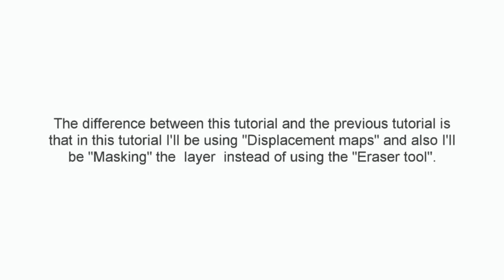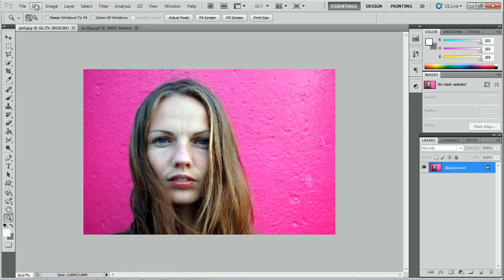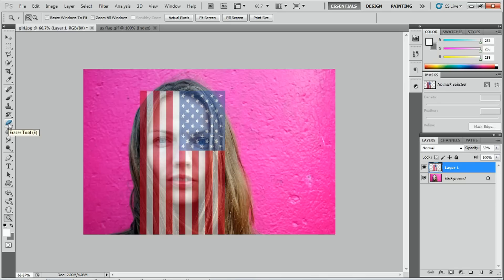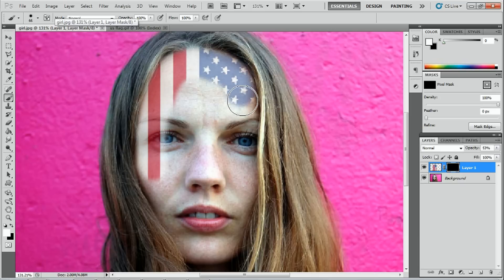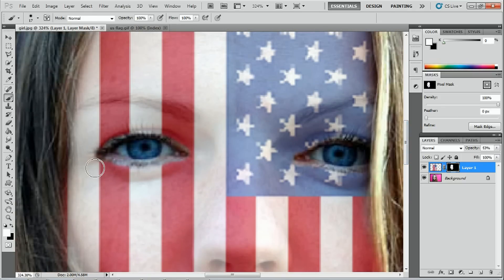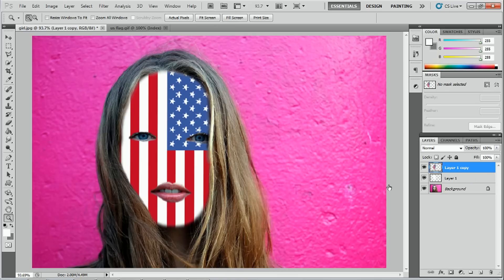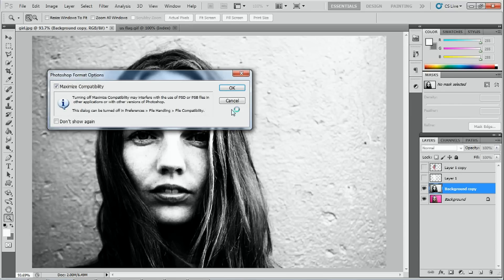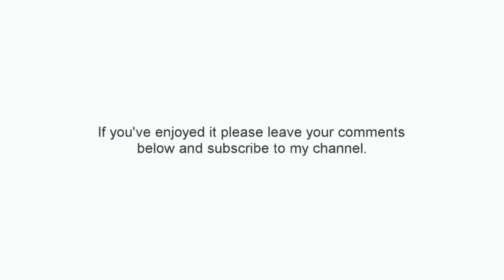Photoshop For Complete Beginners - Face Painting Effect (Displacement Map)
This is an update of the Face-Painting tutorial Special thanks to siva s, Dave Emmerson, Mark Byrne and IVIusicFiend who suggested to use a displacement map for this tutorial.
In this tutorial I'll be showing you how to superimpose a flag on a subject's face in Adobe Photoshop and use a displacement map to stretch the flag image over the subjects face.
This can be used for your public profile pictures for Facebook, Twitter or other social media profiles.
You have the freedom to paint your face or body with any graphic you like. It can be any sports team soccer - football baseball team you support or the logo of an organization or company you represent. It can be a clown or a cartoon character. It can be for fun or a for serious cause.
In a later video, I'll be demonstrating how you can use the same method to to create a Tattoo Effect.

Flickr Picture by Helmuts Guigo (Image has been Adapted)